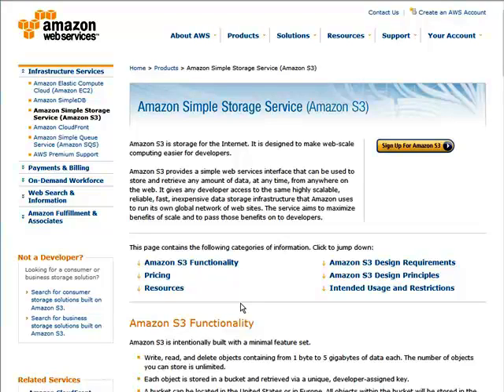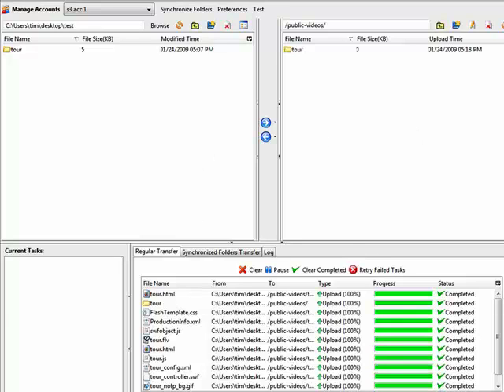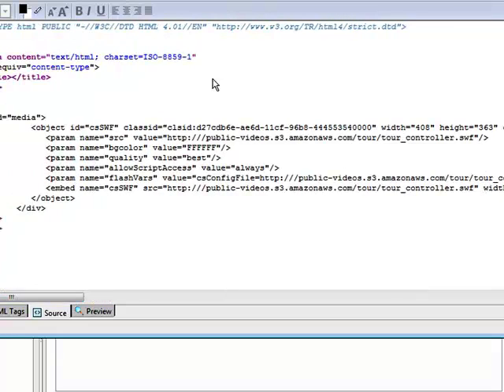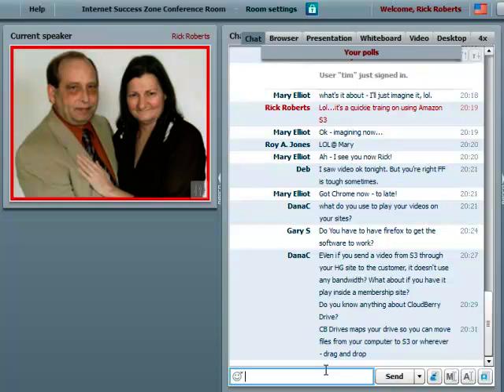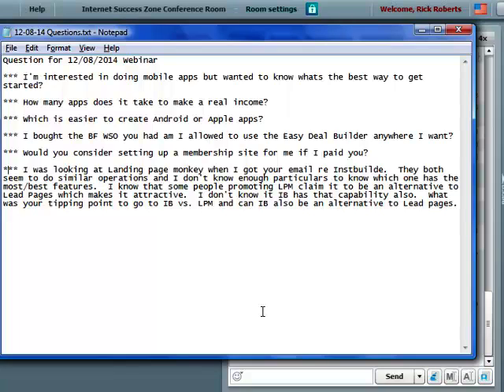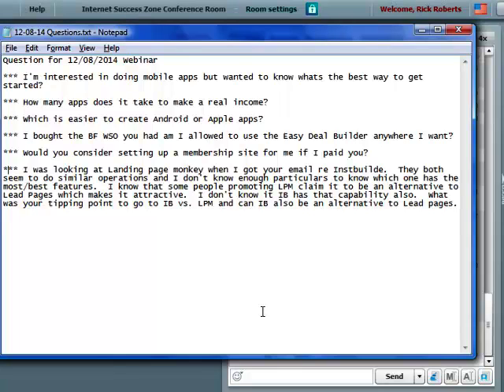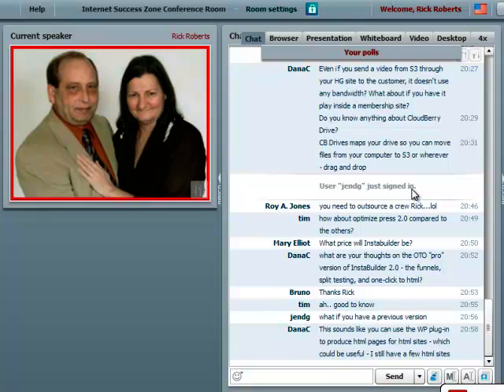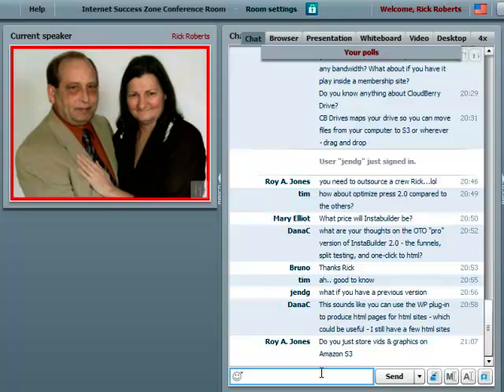Here to Help You Webinar Replay 12/08/2014